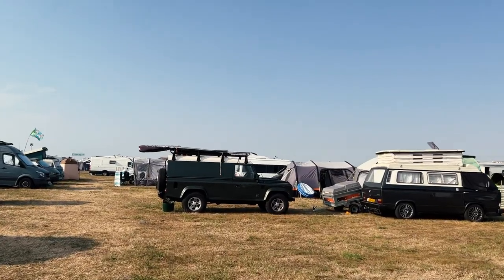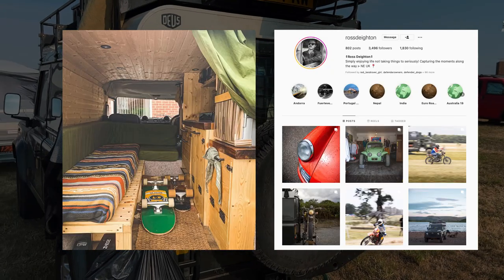WE CAMPED AT BOARDMASTERS - IN THE DEFENDER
We were invited to a weekend at Boardmasters by BFgoodrich as this year they sponsored the Longboard Competition at Fistral beach. We were a bit apprehensive to go to our first proper music festival but we should have been! It was a blast, the bands were great and it was brilliant watching the surfing. Thank you so much to BFG for the invite!